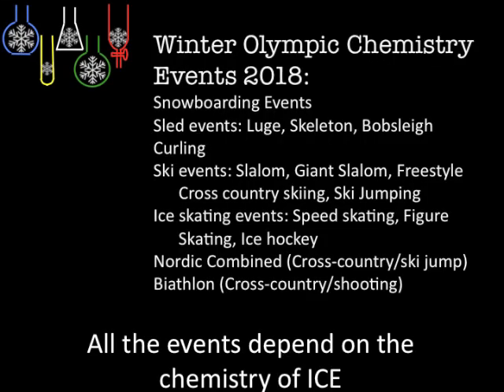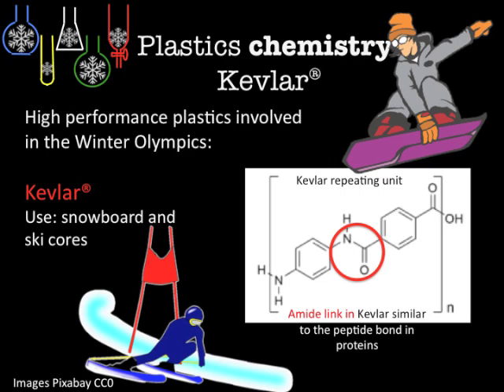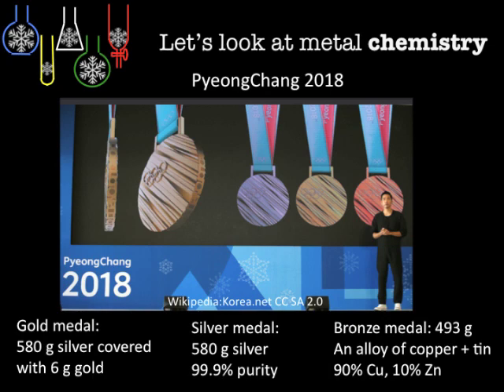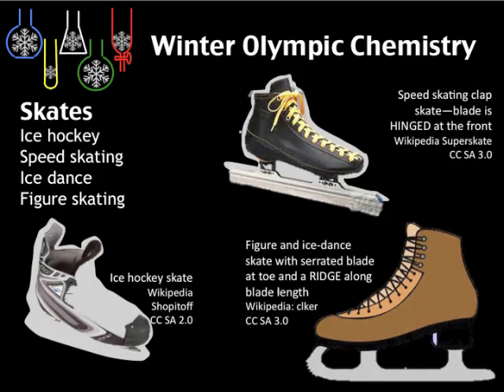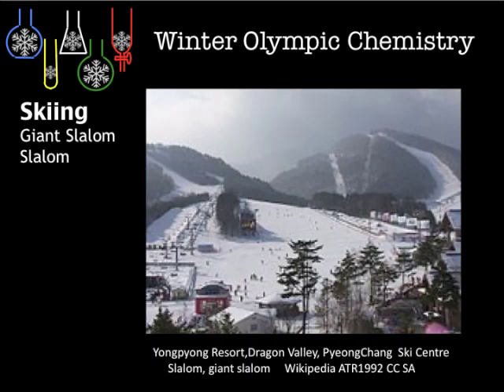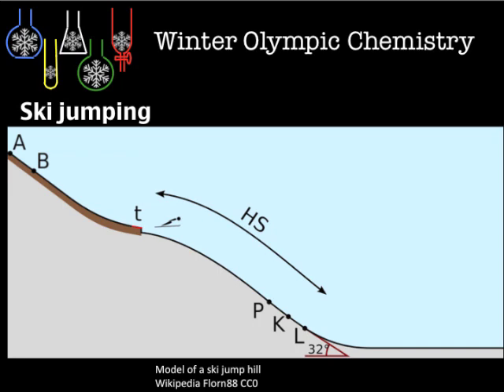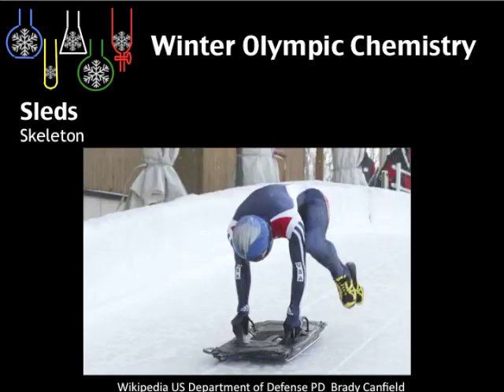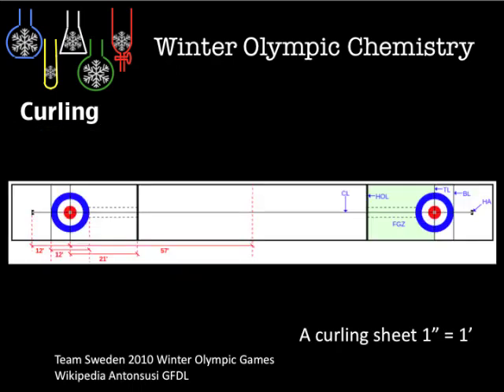Winter Olympics Chemistry 2018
A look at the chemistry that supports the amazing athletes in the PyeongChang Winter Olympics 2018